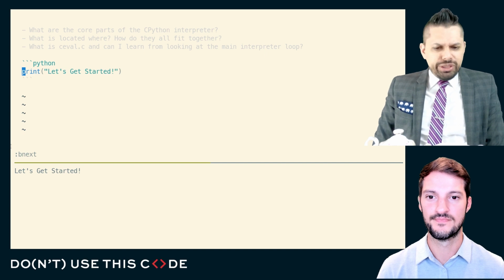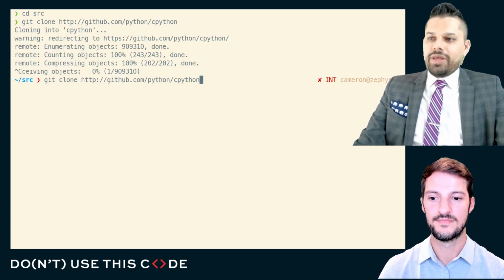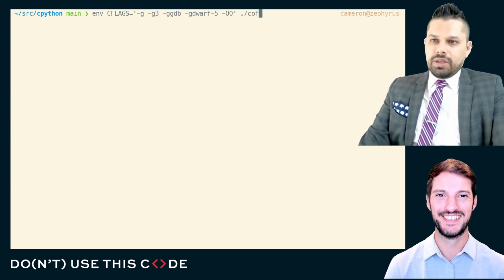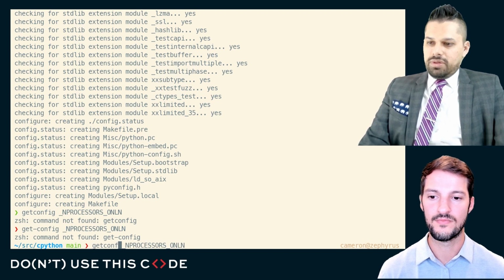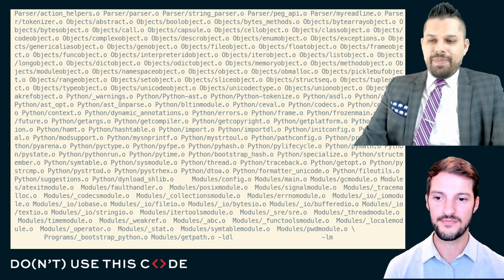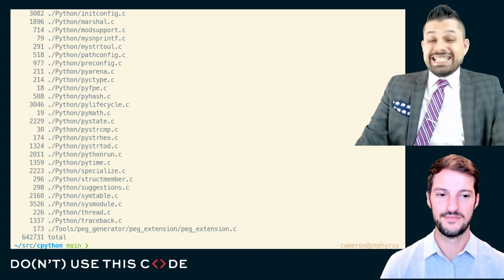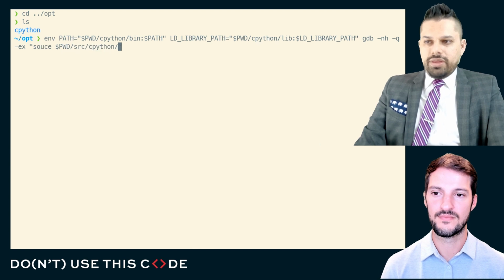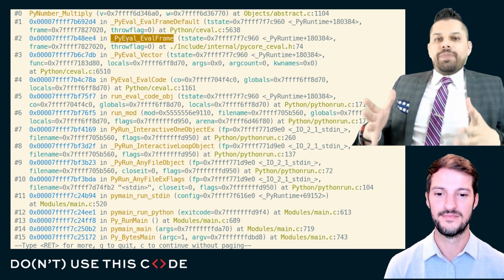What's the deal with the interpreter?? | Inside Python Part 5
In this series, our goal is to learn how to learn about all of the topics covered in our main sessions. We will show you how to take a deep dive into the Python interpreter to answer these types of questions for yourself!

This series is part of (More) Python Basics for Experts - Bonus session. In this series, we will look to answer the following questions:

- What is an abstract syntax tree? What is the ast module? When might I want to write a NodeVisitor or similar?
- What actually runs when I run a Python function? What is the dis module? What is bytecode? How do I disassemble a Python function? What does this tell us?
- What debugging mechanisms are provided by the sys module? What is sys.settrace and how can it be useful in real projects?
- How do I build CPython from source? How do I build it with debugging symbols? How do I debug CPython using gdb from the C-level (and where could this be useful)?
- What are the core parts of the CPython interpreter? What is located where? - - How do they all fit together? What is ceval.c and can I learn from looking at the main interpreter loop?
- What is a PyObject and a PyObject*? What is a tp_ method? How do the builtin types actually work? What is abstract.c and object.c?